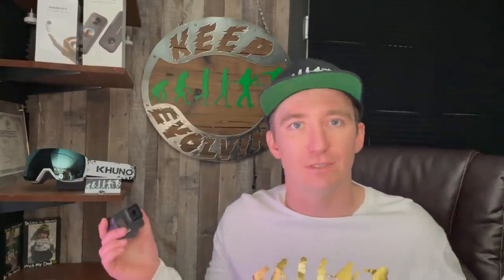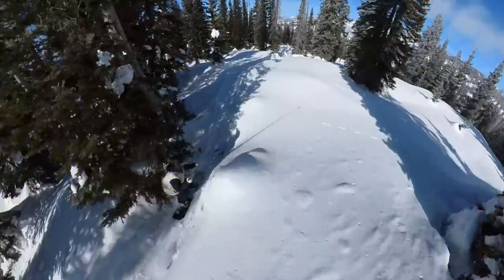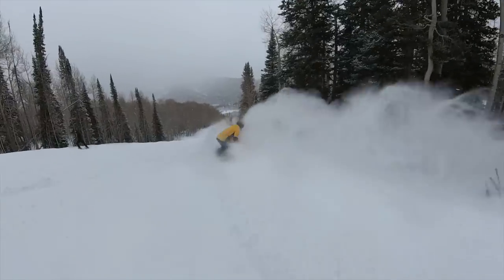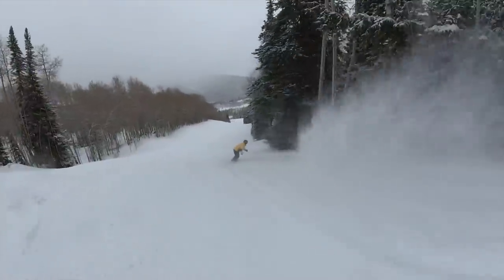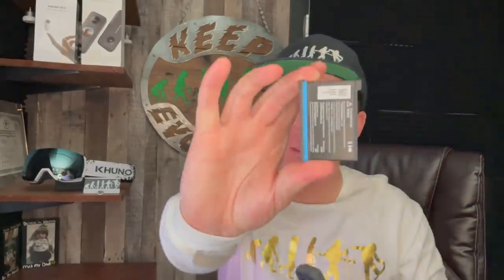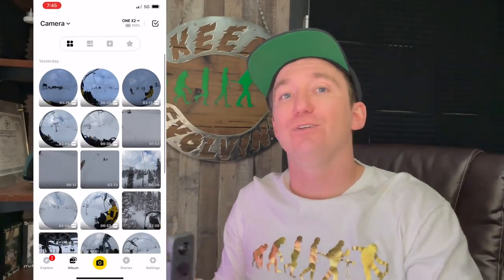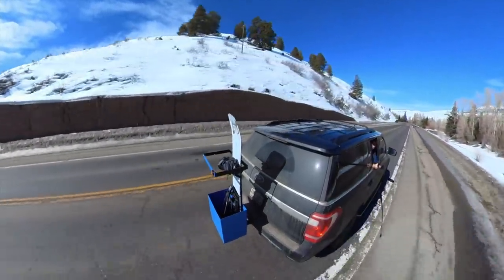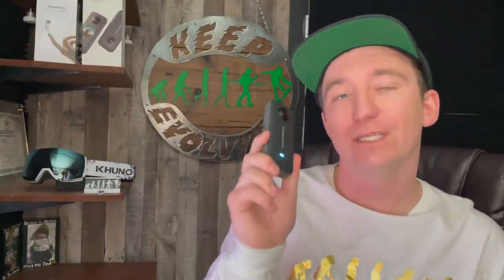Ski & Snowboard Tradition Action Cameras are DEAD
I am super excited where all the action camera industry is heading and Insta360 is definitely leading the charge. I am so happy using the One X 2 and think you will be too! Insta360 ONE X2 (My Main Camera)
🏂Snowboard Camp 🏂
Join me for snowboard camp at buckhousecamps.com
🗺Resort Map🗺
📫Mail Time:
📩Johnathan Buckhouse,
🏔Backcountry Gear🏔

Float 2.0 Cylinder
👨‍👦Roman’s Gear 👨‍👦
📸Camera Gear📸
Video Description:
Camera Gear

Christy Sports Rental and Retailer: Check out their website for ski snd snowboard rentals and retail.

👋Social media👋